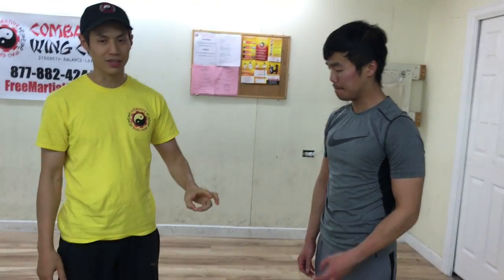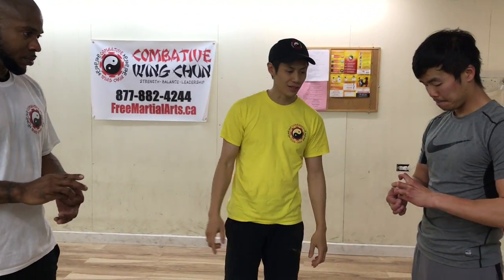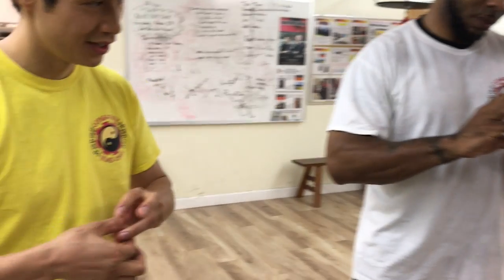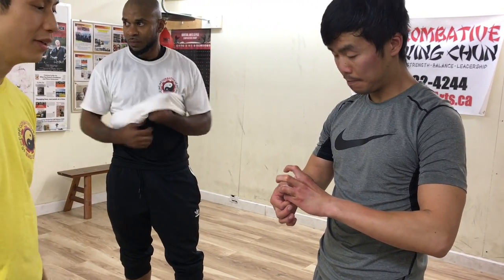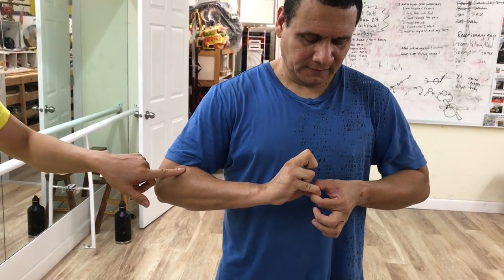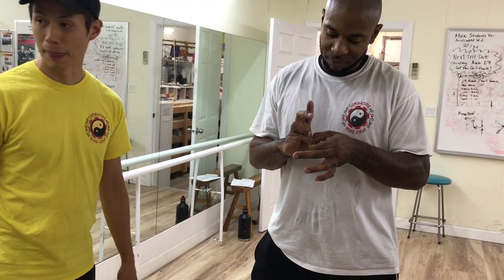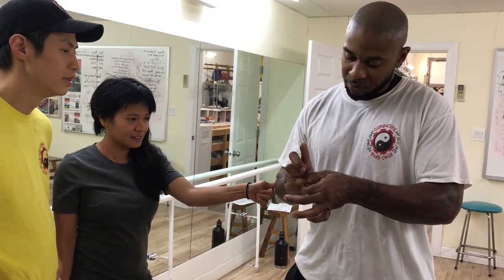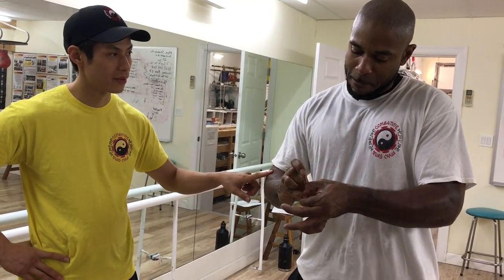Discover Qi Energy Flow and Qi Power